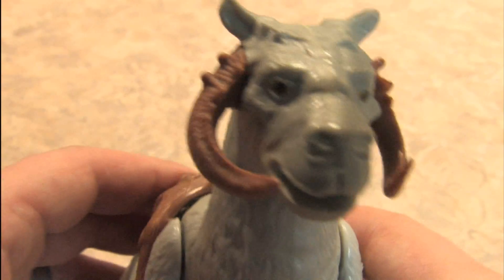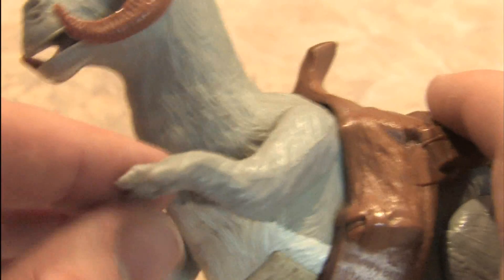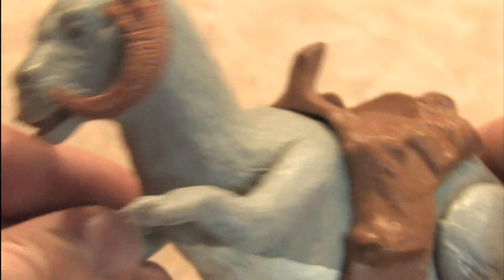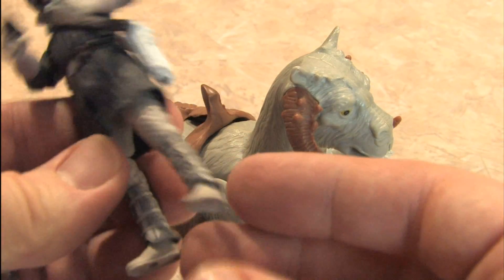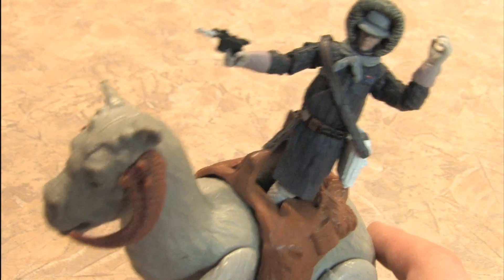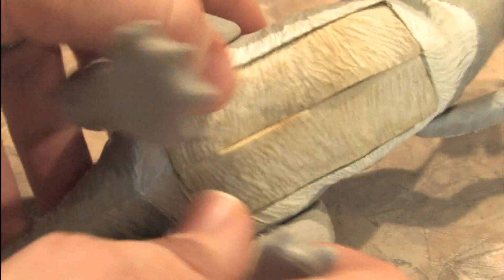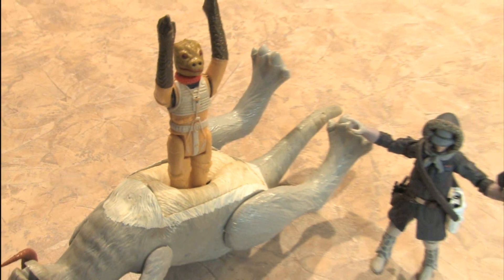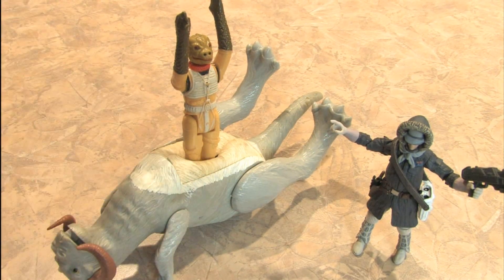Classic Toy Room - TAUNTAUN Star Wars toy review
Classic Toy Room reviews the original TAUNTAUN Star Wars toy from The Empire Strikes Back released in 1980. The Tauntaun is used as a mode of transportation on the ice planet Hoth by Rebels looking to defeat the empire and travel across the barren ice fields. Frequently misspelled, Ton Ton, the tauntaun is a two legged creature with a tail and little arms that resembles a horse mixed with a ram. In The Empire Strikes Back a tauntaun was cut open by Han Solo in order to keep Luke Skywalker warm overnight when they were trapped outside unable to reach Echo Base! Wrrrorrraaarrrr! It was their only hope. This toy captures that moment with a cut open belly and a saddle that Star Wars figures can use to ride the tauntaun into combat!!